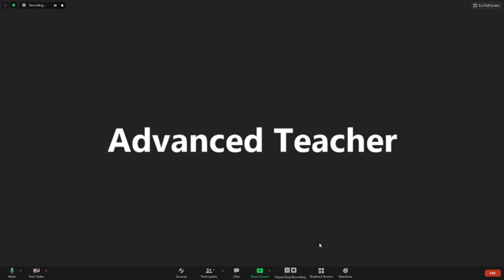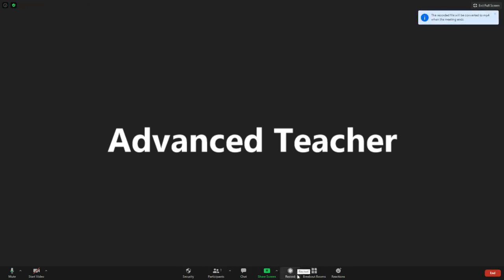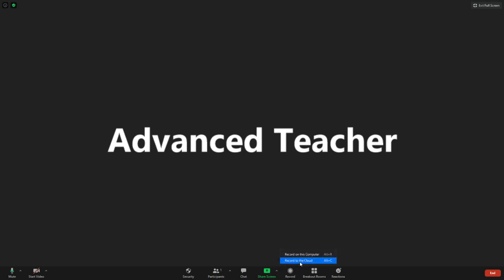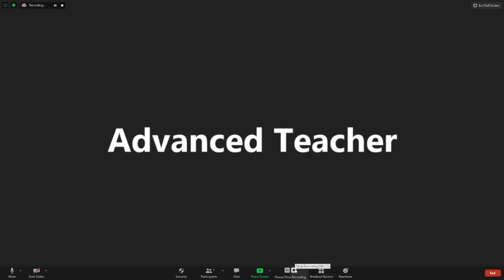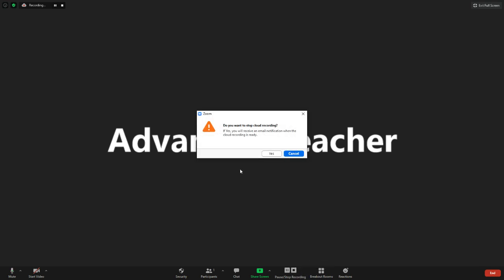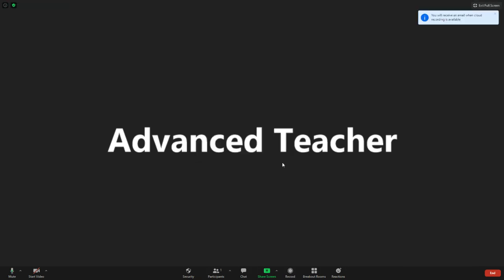How to Record a Video on Zoom | Zoom for beginners | How to use Zoom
Hello everyone!

In this video, I show you how to record a video on Zoom and how to access the recording after you finish.

If you have any questions or comments about Zoom, please ask! I would be happy to answer your concerns with using Zoom!